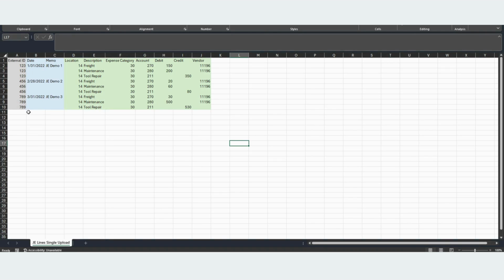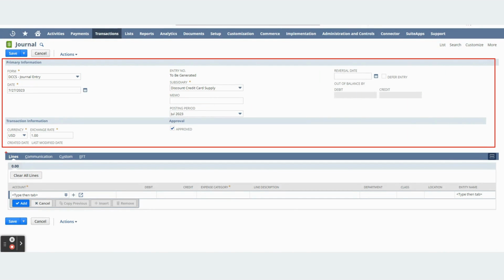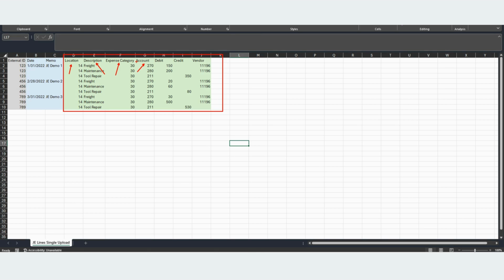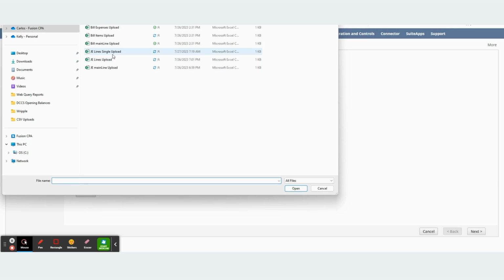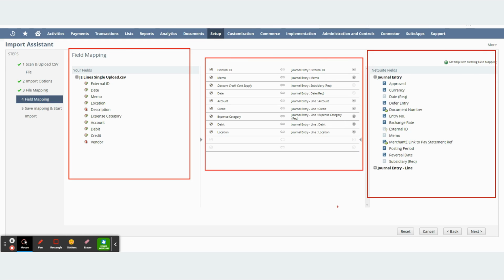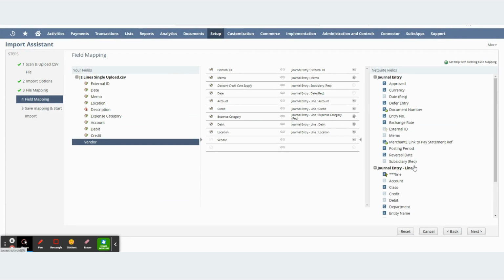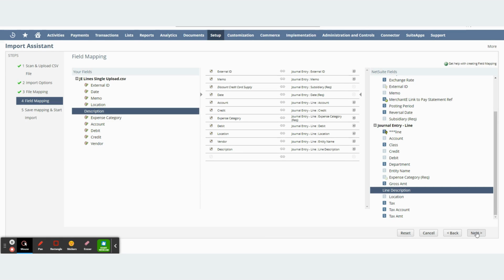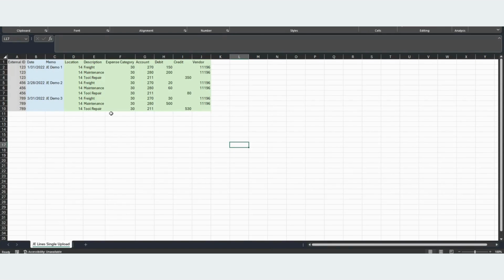Efficient NetSuite Journal Entry Upload: How to Import Multiple Entries from a CSV File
Welcome to our tutorial on how to streamline your journal entry upload process in NetSuite! If you find yourself manually entering numerous journal entries, we've got a game-changing solution for you.

In this video, we'll walk you through the step-by-step process of uploading multiple journal entries with just one CSV (Comma-Separated Values) file. By leveraging the power of CSV import, you can save valuable time and reduce the risk of data entry errors.

If you'd like to get in touch with our certified NetSuite Foundation Team